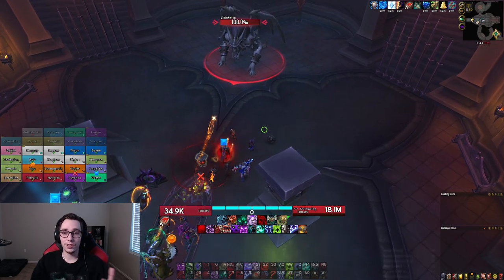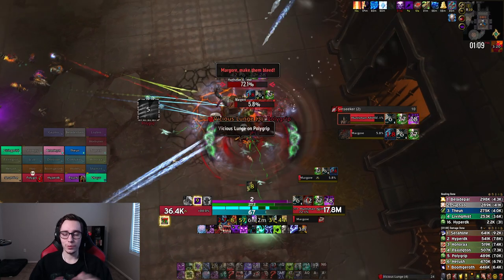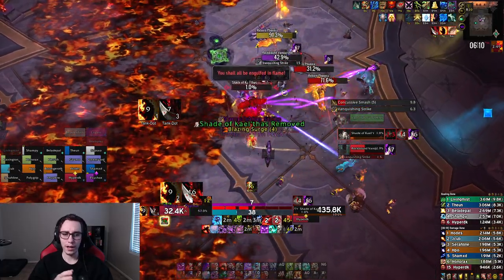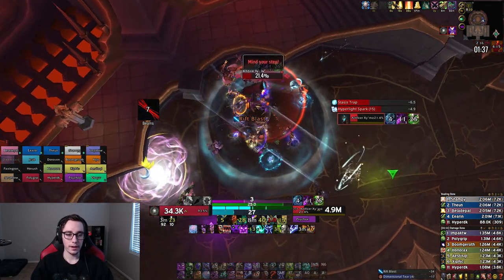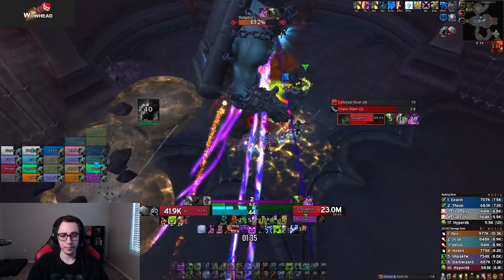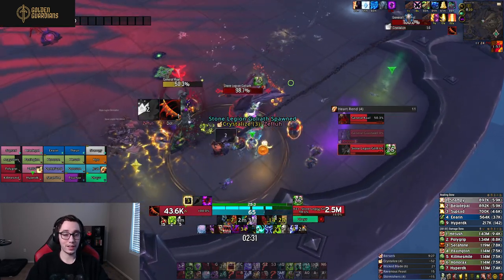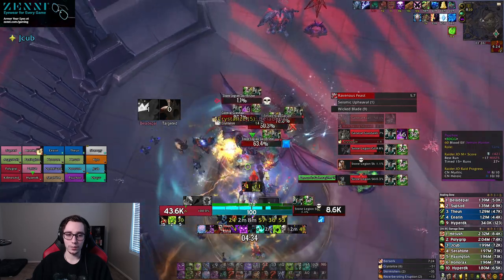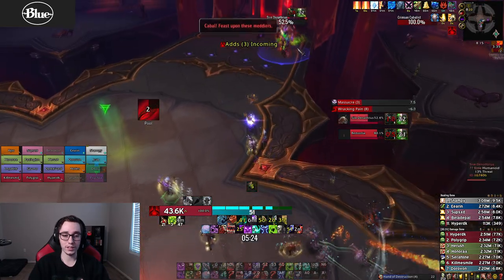How Good is Castle Nathria?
Pretty much every tier since Uldir, I've wanted to make a feedback video after finishing the raid. In this video I'm looking back on Mythic Castle Nathria, and how it measures up to some other raids from the past.